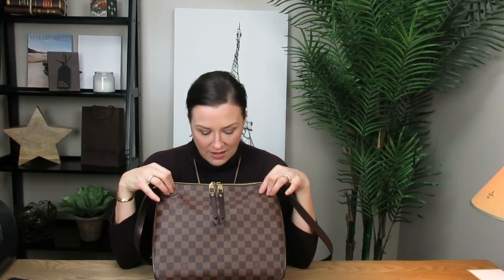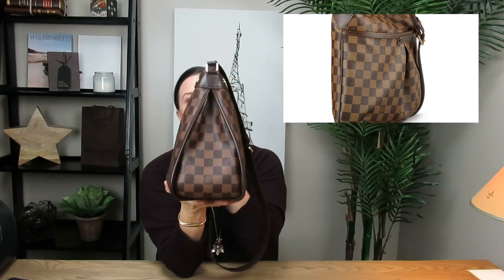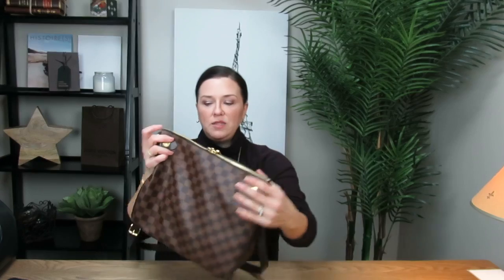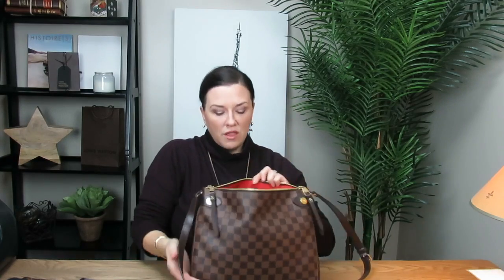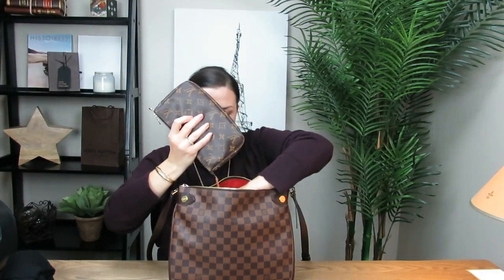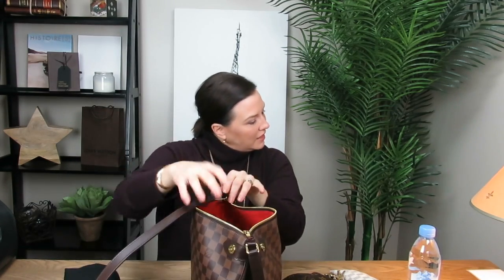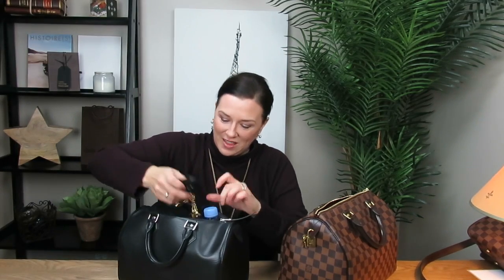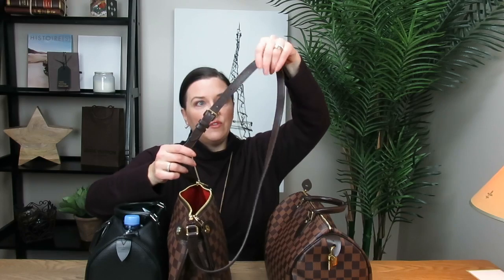Louis Vuitton Duomo Review and Comparison!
I review the Duomo and compare it to the Bllomsbury PM and the Speedy 30 and Speedy 25!

Jennifer V.
U.S.A.